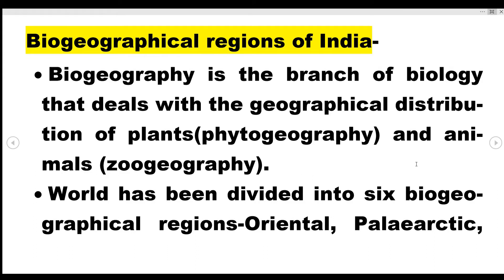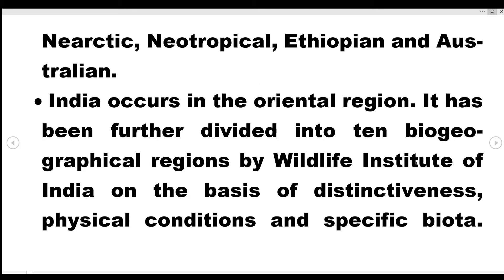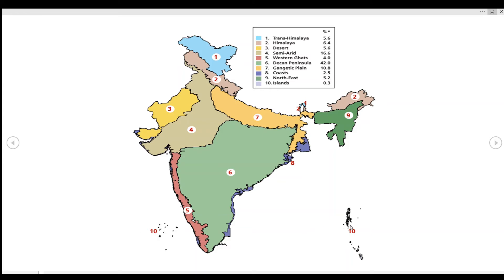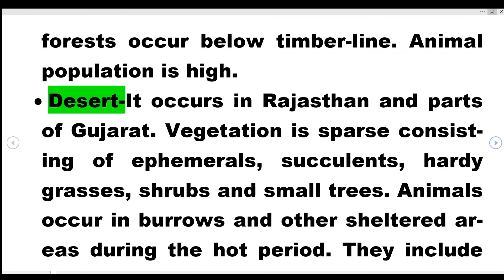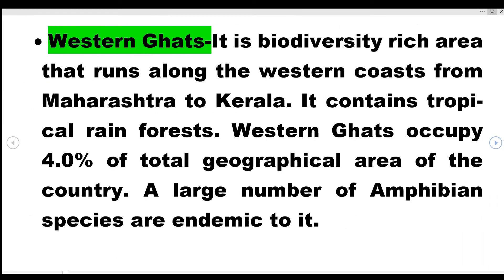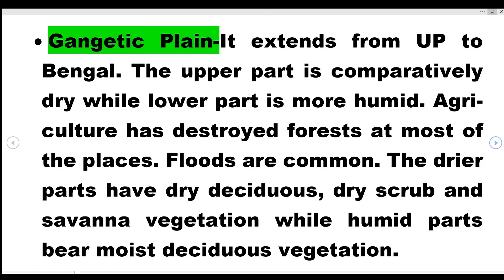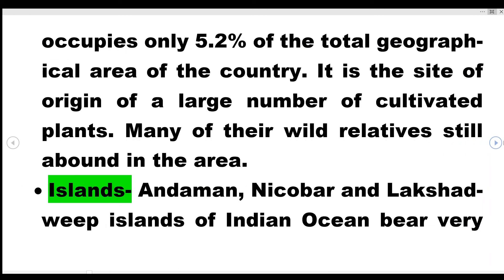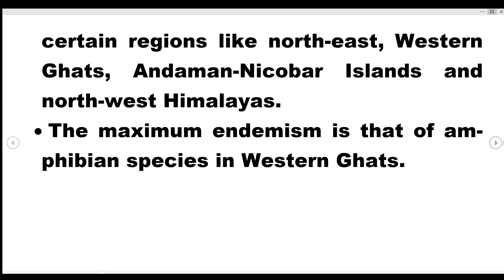Biogeographical Regions of India l India's 10 Biogeographical regions l EduFacts l Sanjeev Bhardwaj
This video is all about Biogeographical regions of India.
India has 10 Biogeographical regions.
Each Biogeographical region has distinct environmental conditions.
This topic is from Chapter- 15-Biodiversity and conservation of class 12 Biology.